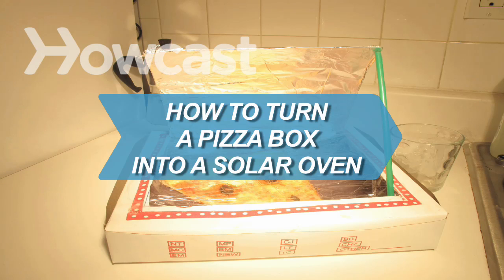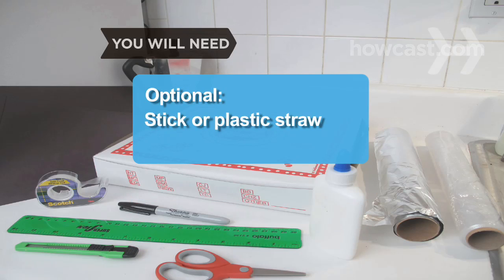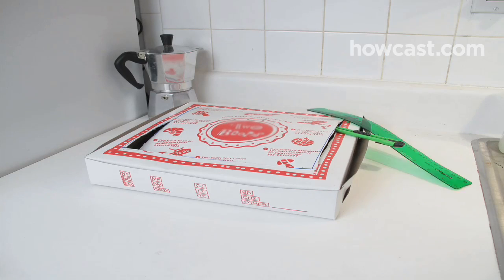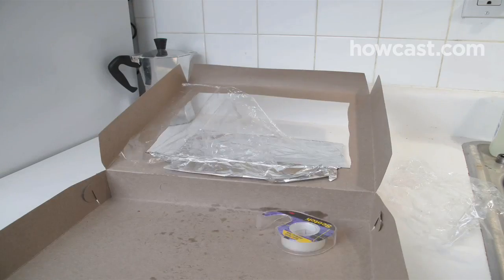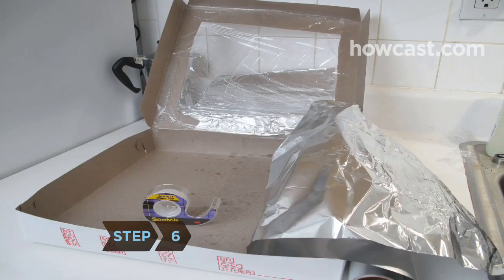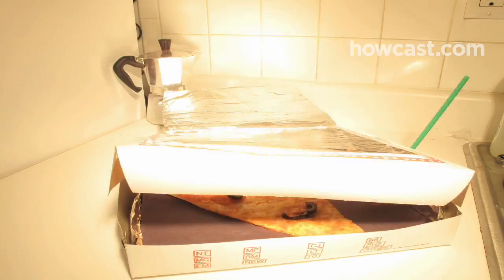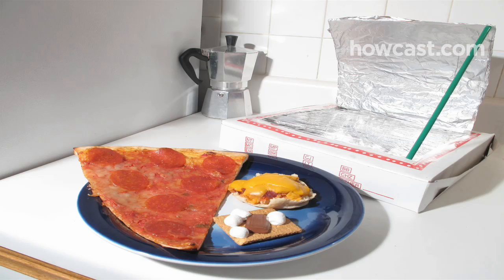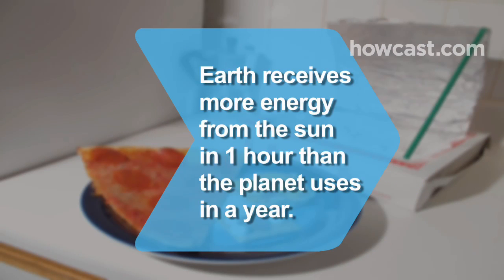How to Turn a Pizza Box into a Solar Oven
Save that last slice of pizza! You can reheat it in its own container, using the sun's power.

Step 1: Draw a square
Using the ruler and black marker, draw a square on your pizza-box lid, leaving a 1-inch border from the edge of the box to each side of the square.

Step 2: Form the flap
With the box cutter or utility knife, cut through three sides of the square you just drew, leaving the line at the rear of the box attached. Fold the flap back so that it stands up when the pizza-box lid is closed.

Step 3: Cover the flap with foil
Cover the underside of the flap with heavy-duty aluminum foil, which will reflect sunlight into the oven. Glue the foil to the flap, smooth out wrinkles, and cut off any excess.

Step 4: Tape plastic sheet
With the scissors, cut two square pieces of clear plastic wrap, each 1 square inch larger than the flap opening. Open the pizza box, and tape one piece of plastic to the underside of the hole so that the plastic covers it.

Step 5: Tape second plastic sheet
Close the lid, and tape the second plastic sheet over the top of the hole, creating a window that helps keep the sun’s heat in the box. Pull both sheets taut as you tape them.

Tip
Maintaining an airtight box is crucial in keeping the oven hot.

Step 6: Layer the bottom with foil
Glue or tape a layer of aluminum foil to the inside bottom of your pizza box for insulation.

Step 7: Cover with black paper
Cover the foil layer in the box with sheets of black construction paper and glue them into place. The black base will absorb light and generate more heat inside your oven.

Step 8: Find best angle
Close the lid, and you’re ready to start cooking! On a bright day, place your solar oven outside in direct sunlight. Adjust the foil flap to find the best ray-reflecting angle, and use the ruler, a stick, or a hard-plastic straw to keep the flap propped in place.

Tip
If you want to test the reflective angles of your oven before you head outside, shine a laser pointer onto the foil flap to simulate rays of sunlight.

Step 9: Preheat
Preheat your oven by leaving it in direct sunlight for 30 minutes. The box’s temperature will reach about 200 degrees, so while you won’t be able to cook a roast, you can reheat cooked food, melt cheese or chocolate, or—if you have all day—prepare a veggie stew.

Step 10: Cook
Whatever you decide to cook, place it—on its own, or in a heat-safe container—in the center of the oven, so that it is directly under the plastic-wrap window. Close the lid, leaving the flap propped open, and check on your food every 15 to 30 minutes.

Earth receives more energy from the sun in one hour than our entire planet uses in a year.